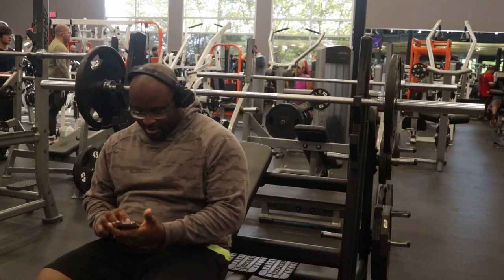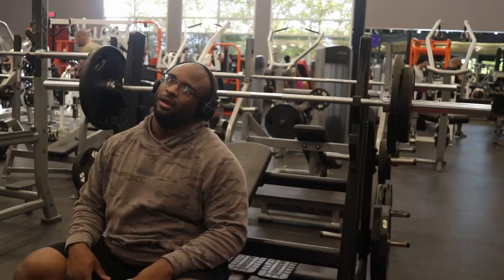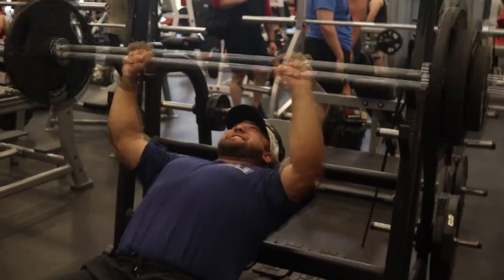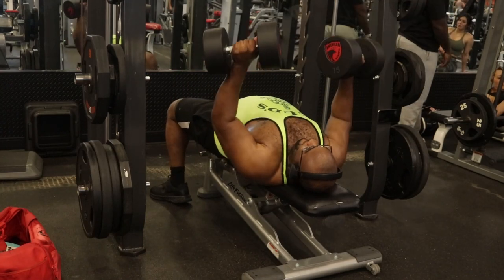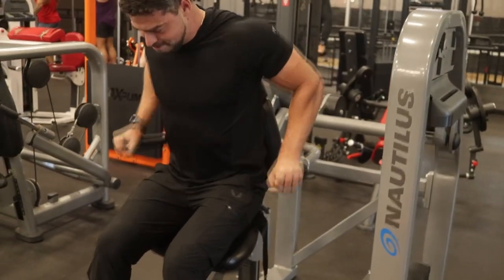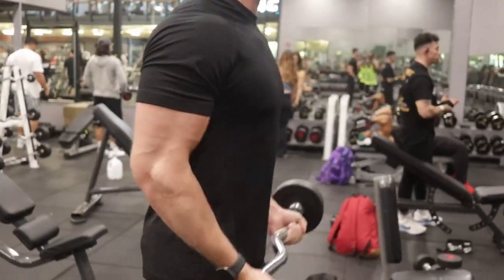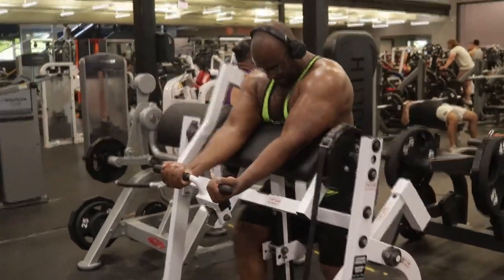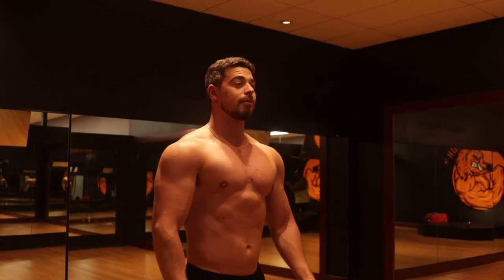My First Workout Video